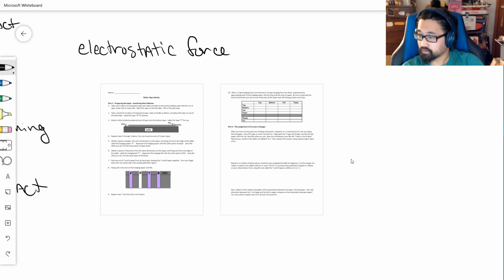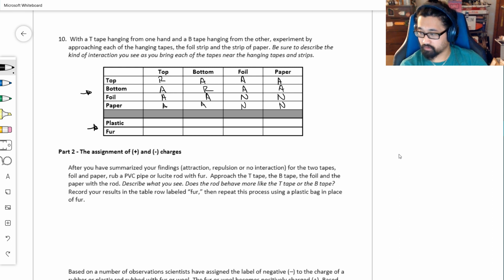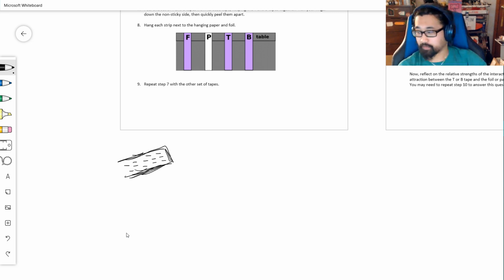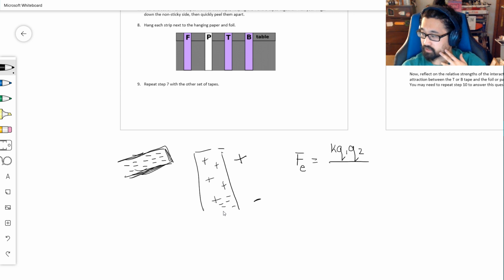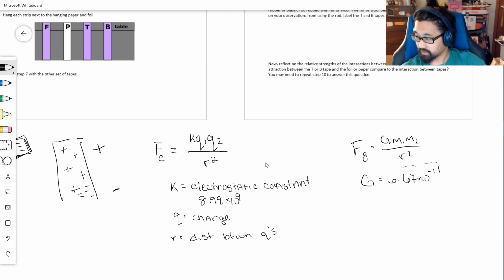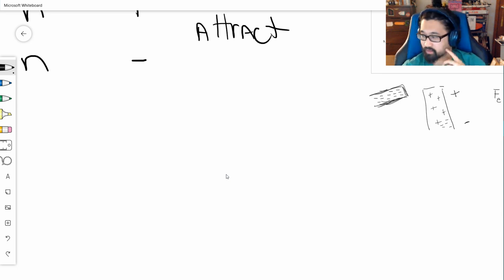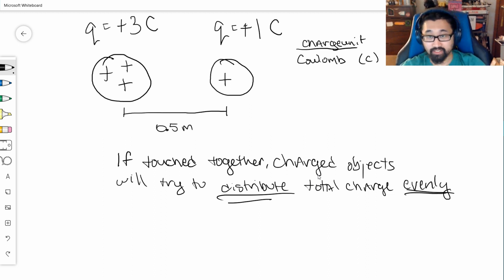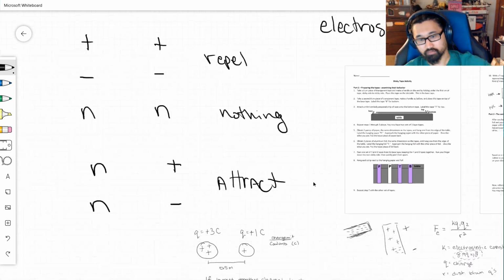Miscellaneous Electricity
2/9/21 C Day

Interactions between charged objects